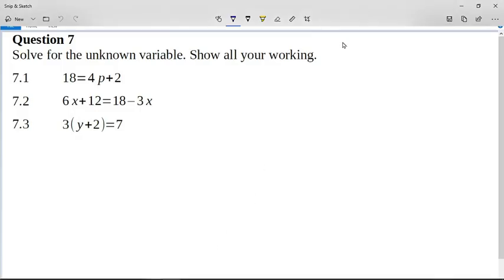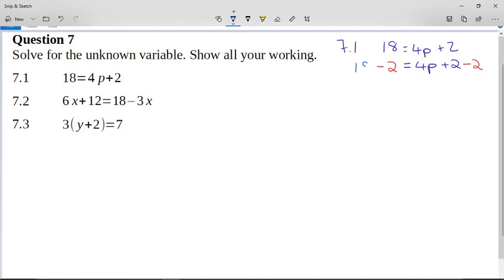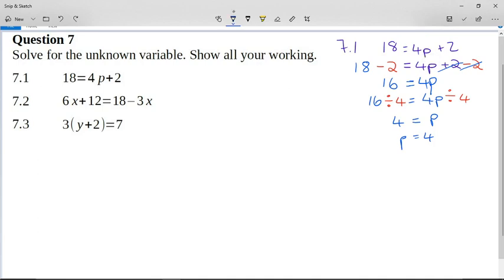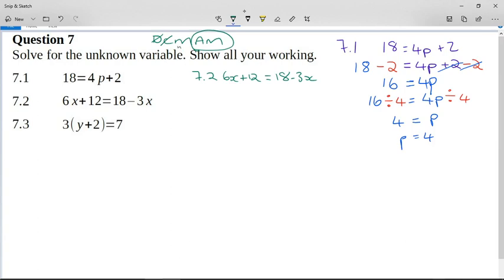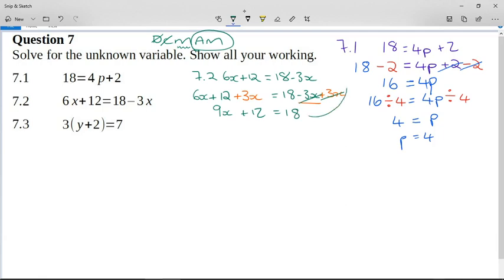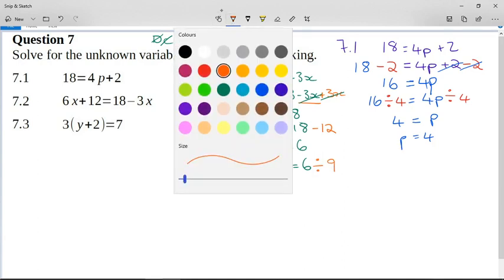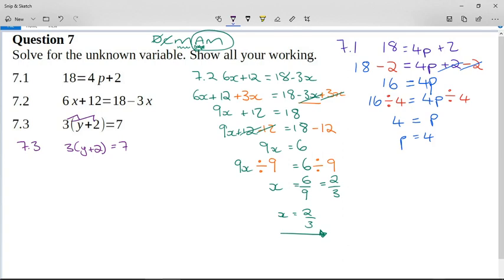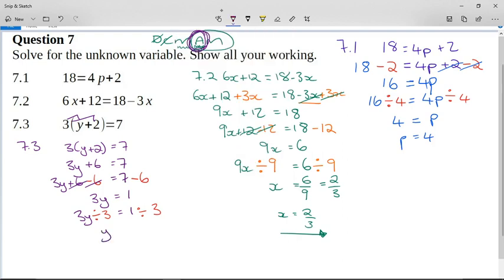Maths8 Term 3 Test 2020 Qn 7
An algebra question where three equations must be solved. A two step equation, a question where the variable must be moved, and a third question where the distributive property (multiplying into brackets) must be used